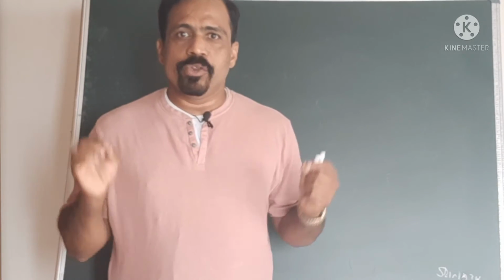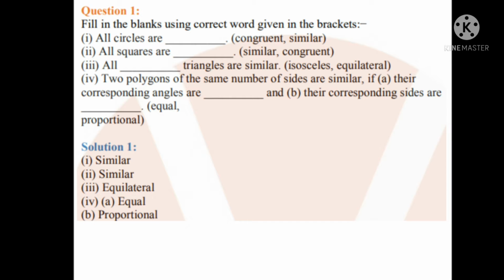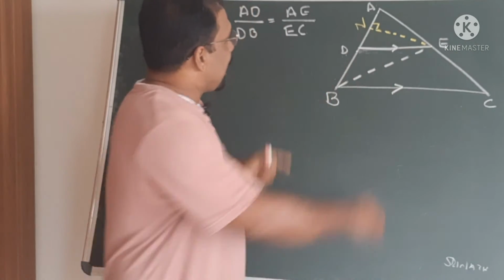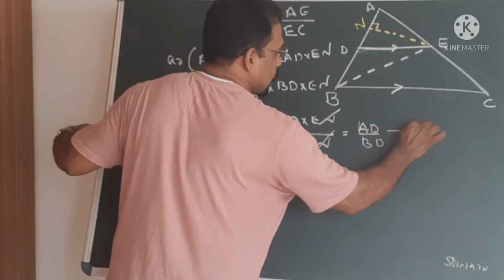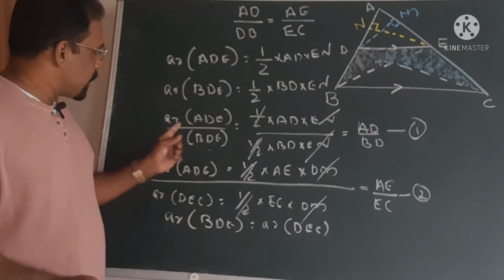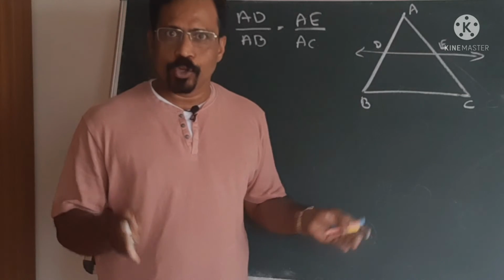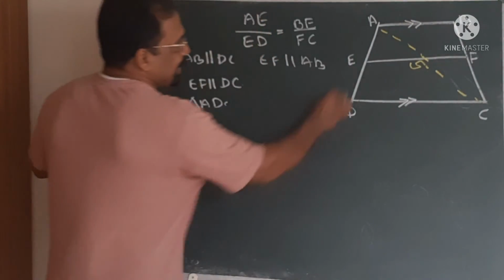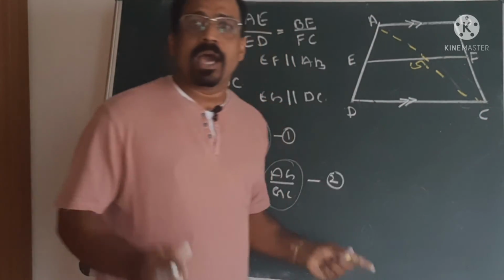TRIANGLES made easy | Class 10 similartriangle basicproportionalitytheorem | 23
Please send me your queries in comments section, I will answer it.

11. Introduction to polynomial and solved problems

12. Splitting the middle term

13. MCQs of POLYNOMIAL | PART I

18. Pair of linear equations.

19. Pair of linear equations. Elimination method.

21. MCQS OF PAIR OF LINEAR EQUATIONS

22. TRIANGLES | Similar | Congruent